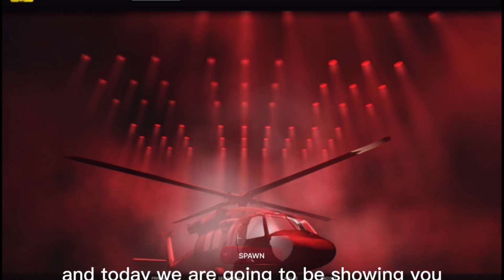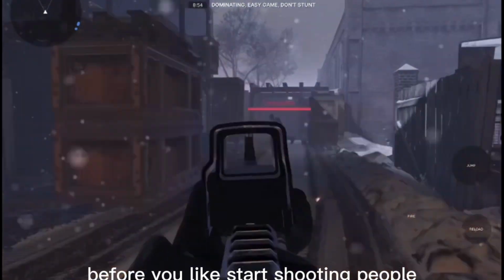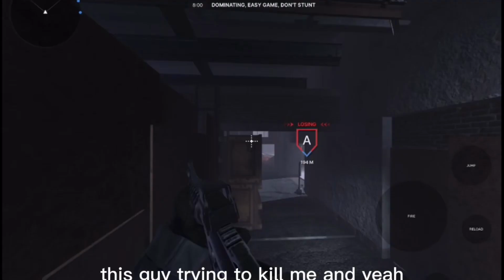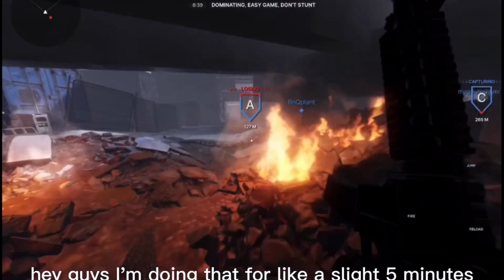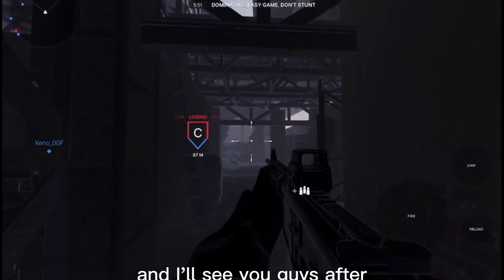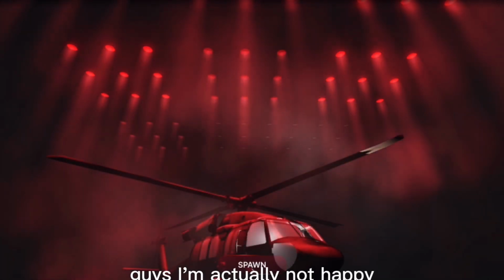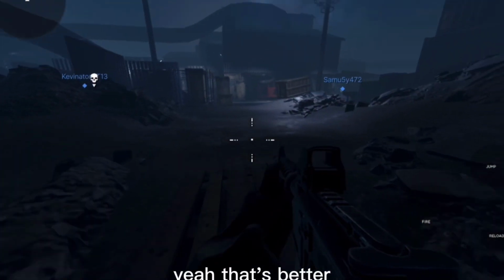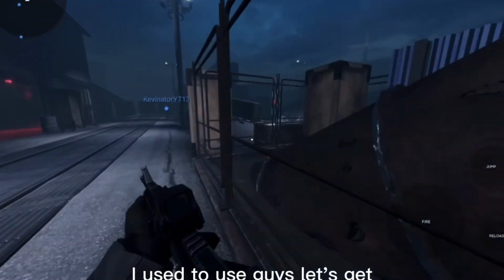How to get the perfect aim in front lines